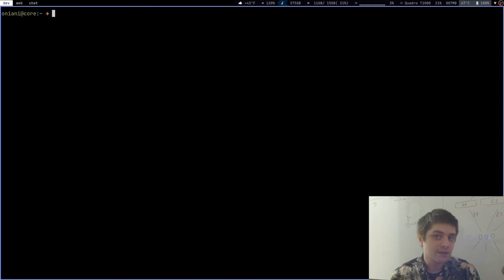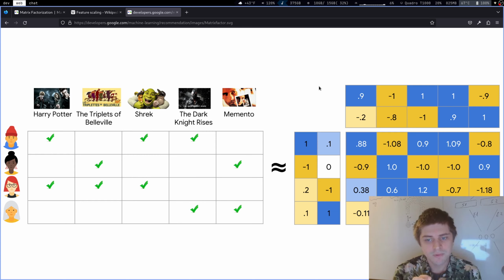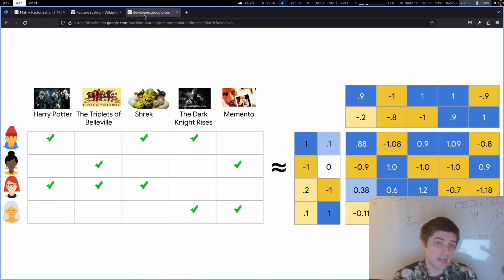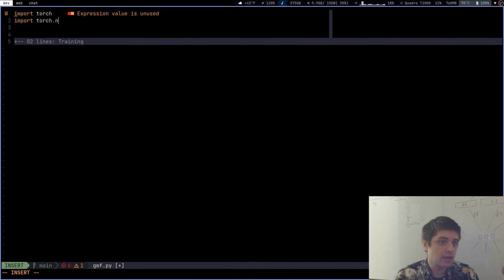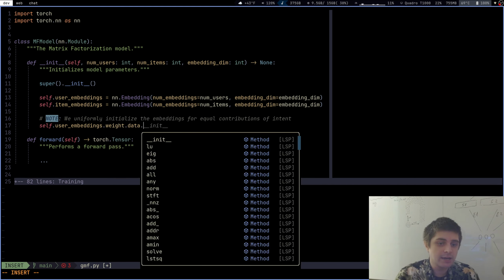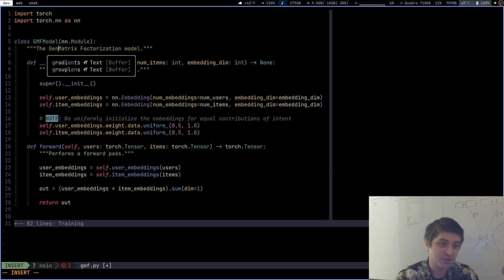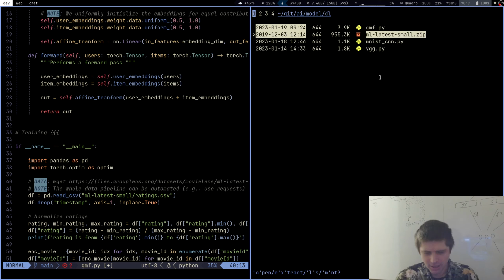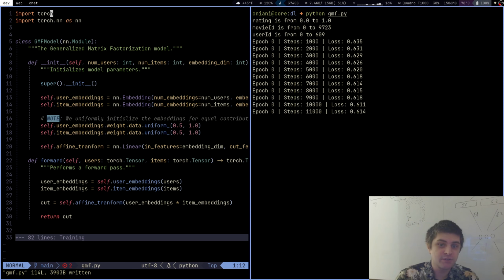Recommender Systems: Generalized Matrix Factorization from Scratch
In this video, we implement Matrix Factorization (MF) and Generalized Matrix Factorization (GMF) models in Python using PyTorch. We also train the GMF model.

Chapters
0:00 - Intro
0:15 - What is Matrix Factorization?
06:25 - Matrix Factorization is a Linear System
06:57 - Introducing Non-Linearity is the Way!
07:38 - Generalized from Regular
07:54 - Mini-Batch Gradient Descent
08:06 - GPUs and Performance Considerations
09:50 - Implementing Matrix Factorization Model
14:16 - Why Not Just Follow the Equation?
16:17 - Implementing Generalized Matrix Factorization Model
18:01 - BCEWithLogitsLoss for Numerical Stability
18:44 - Summing Up the Changes
19:08 - Data Exploration
20:37 - Timestamps are Side Features and are Difficult to Include
21:01 - Encoding and Min-Max Normalization
22:27 - Training Generalized Matrix Factorization Model
22:45 - Outro